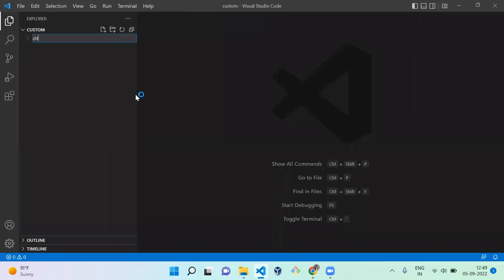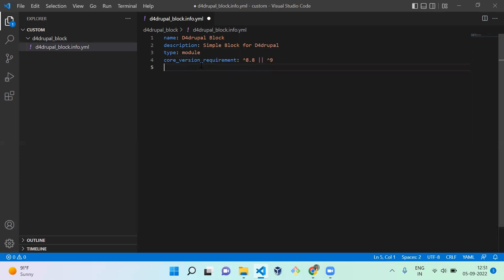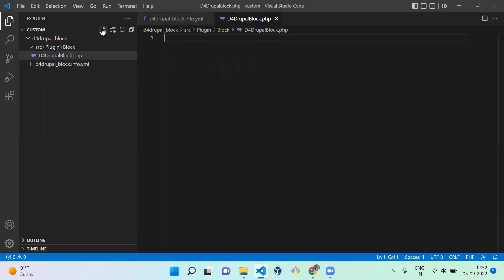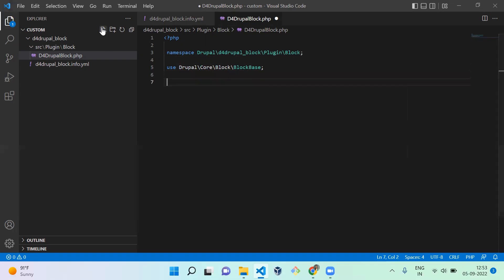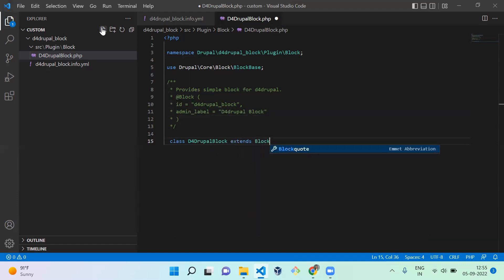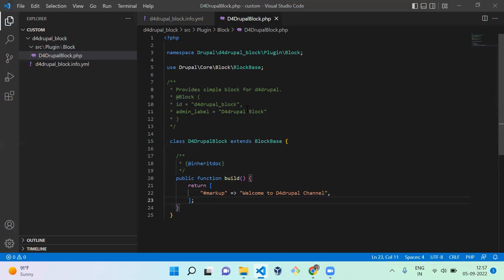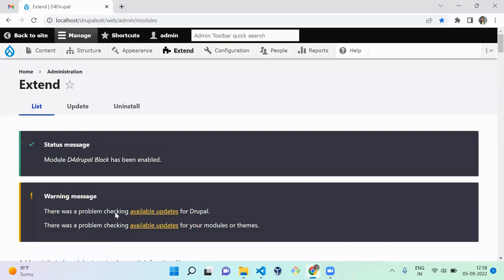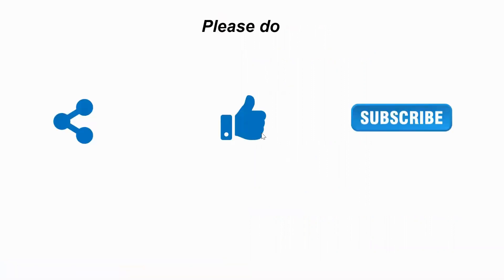How to create custom block programatically in Drupal 9 | D4Drupal